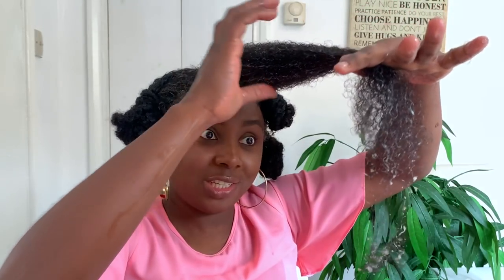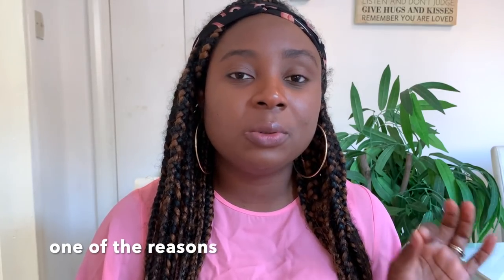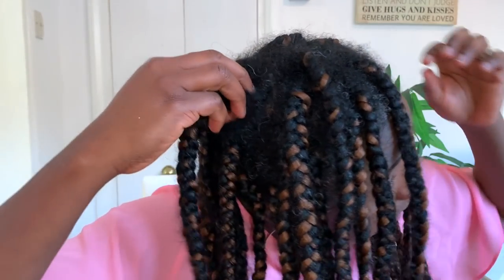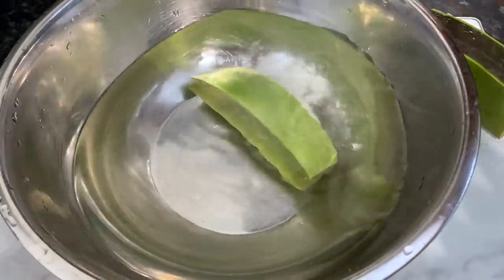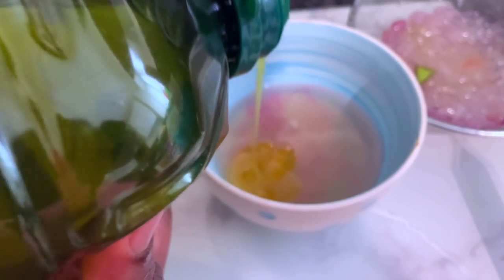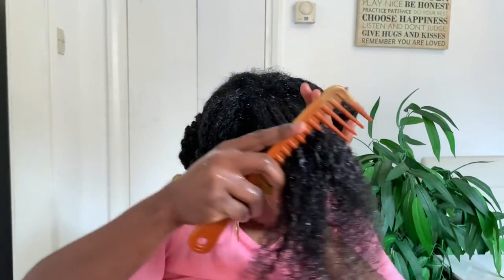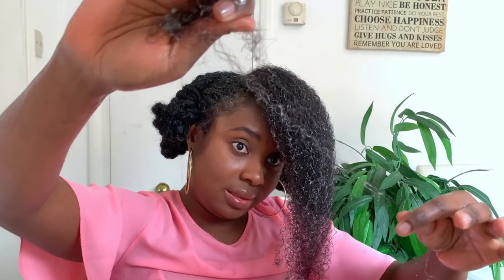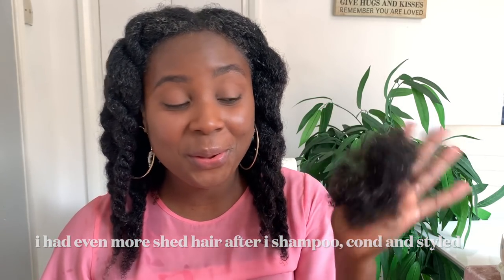I Took My Braids Out And This Happened! | Washday Gone Wrong!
Hey Guys, welcome to another another video. In today's video, i took my braids out and this happened! My hair really fell out. I use aloe vera to detangle my hair. I hope you enjoy watching.

SHOP MY FAV HAIR PRODUCTS

aloe plant

Shea butter
The one I used is out of stock but this is a good one as well

vitamin E

 Perpermint oil